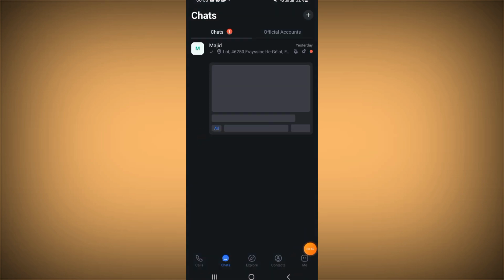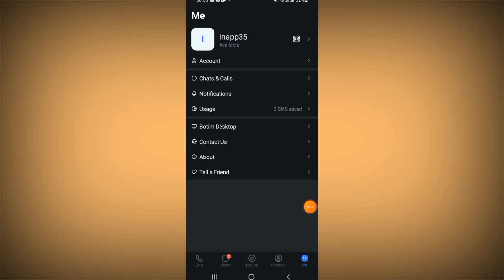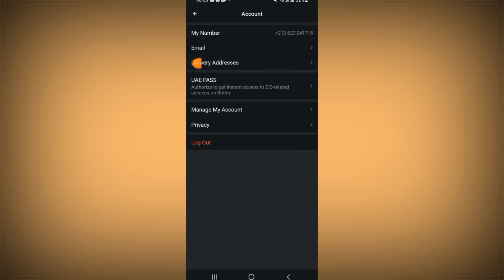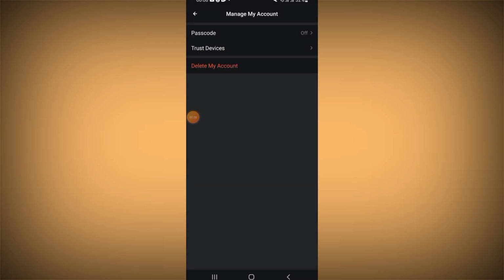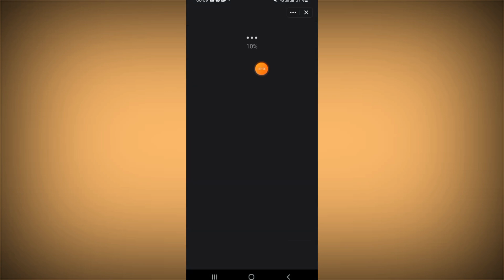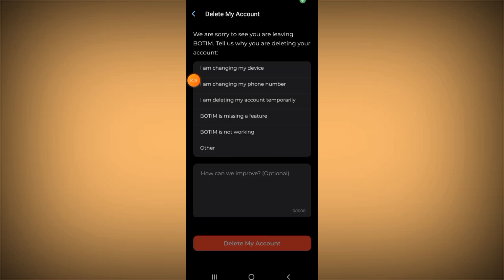How To Delete Botim Account App | Step By Step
inapp